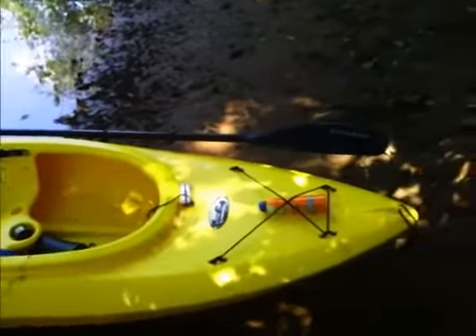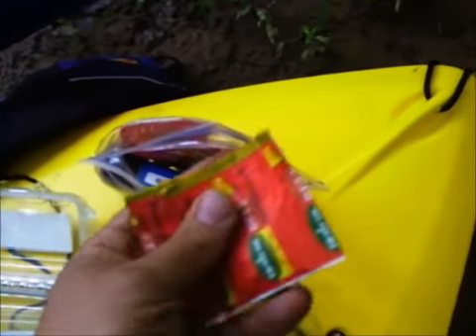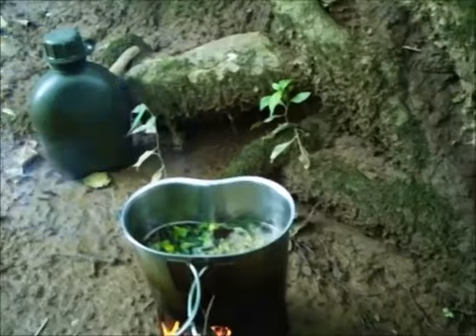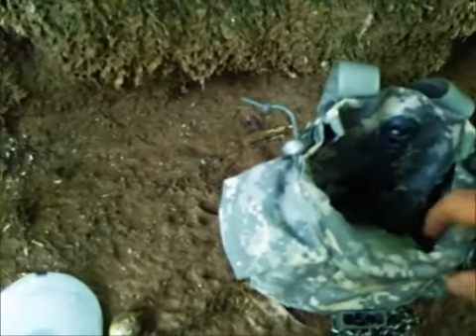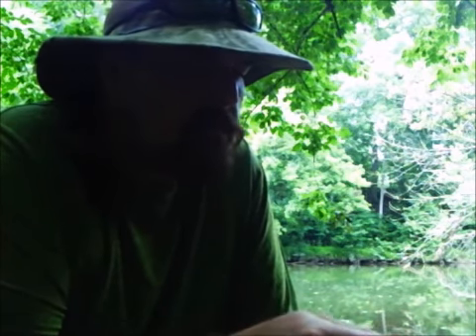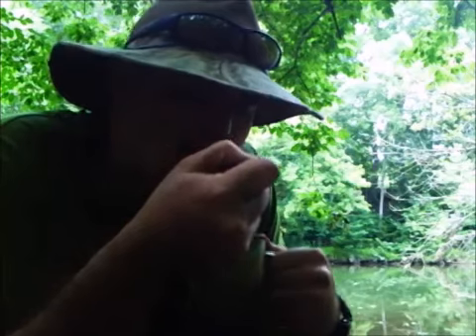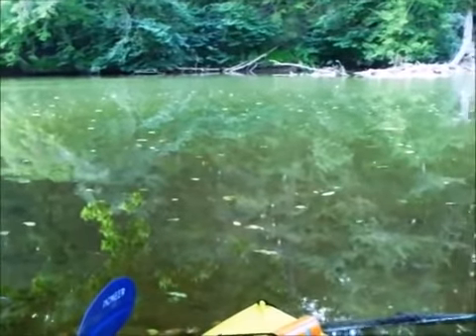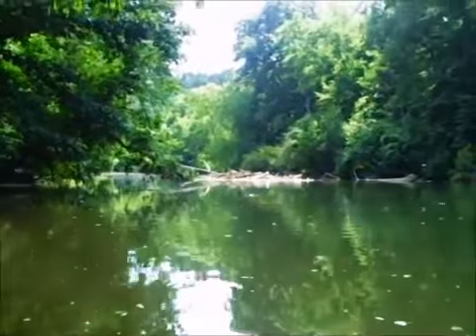Kayak Lunch 8.8.15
While kayaking and fishing on the Occoquan river I made a lunch stop. In this video I show an easy way to make some great beef soup using a canteen cup and folding fire box. I started out to make a beef stew but it was too runny to call it a stew so I will call it a soup, but next time I will bring some flour to thicken it.